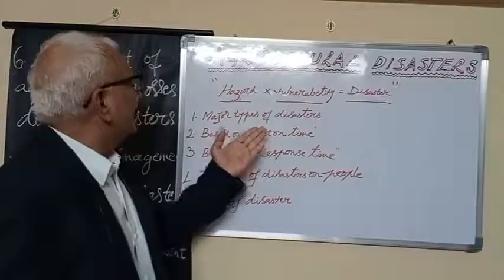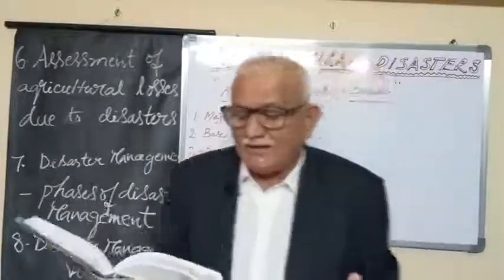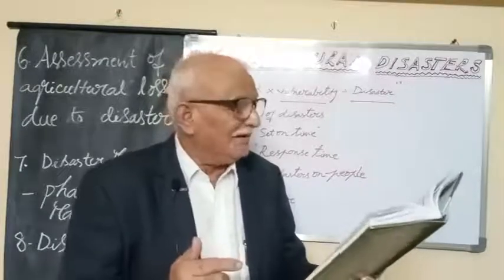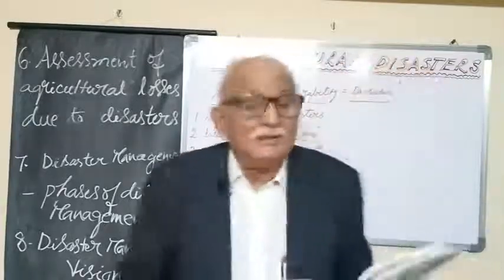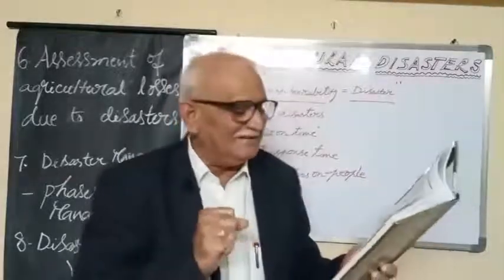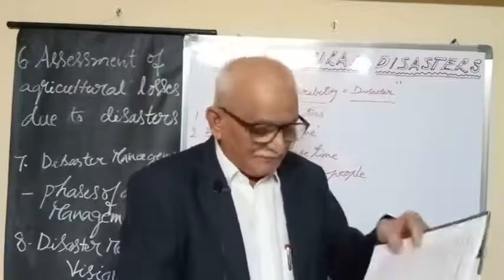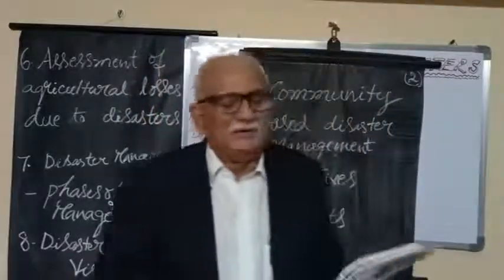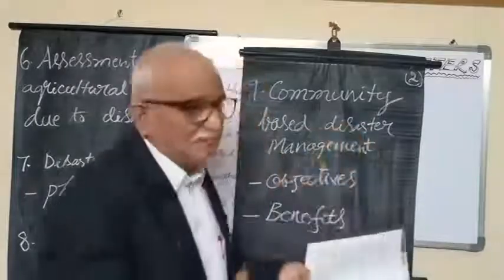Agromet - Agricultural Disasters (Basics -1)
Types of disasters;
Impacts of disasters on people.